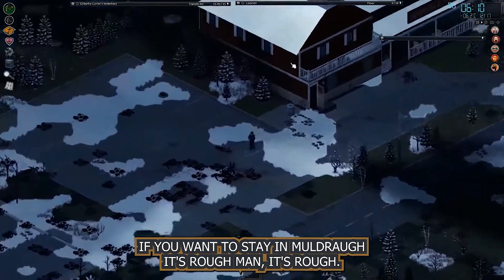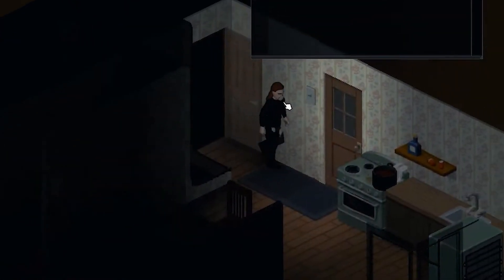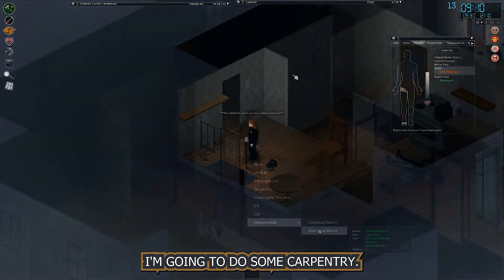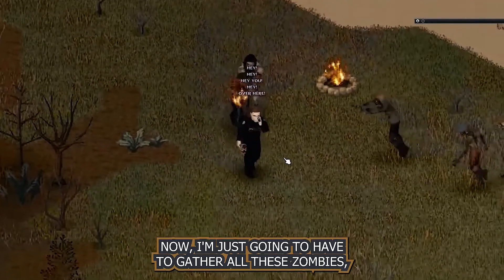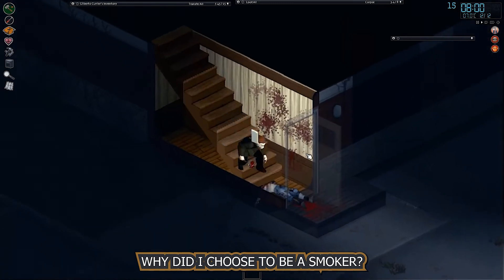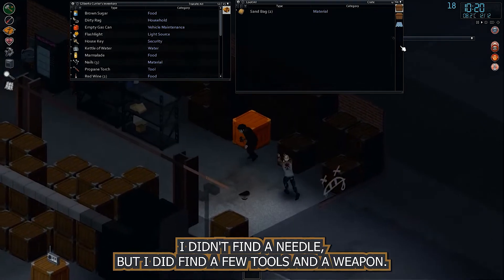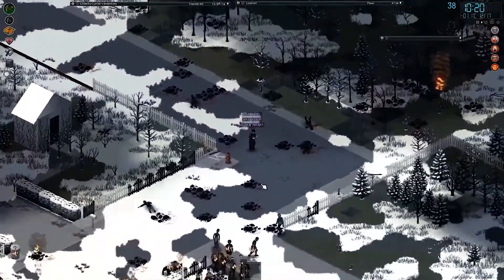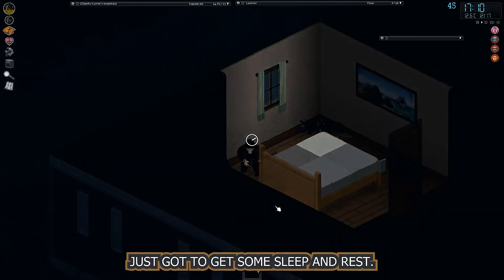A scorching HOT CDDA challenge run - Project Zomboid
Drunk, Sick Naked and with a shard of glass in your crotch. This is how the CDDA challenge starts. But that's not the hard part. The hard part is overcoming all that at the start of the winter with very low resources around the map. I'm not a fan of the wilderness so I decide to see if I can survive the CDDA challenge in Muldraugh.